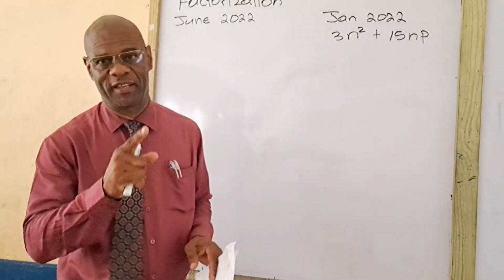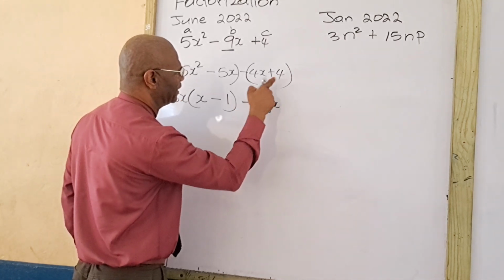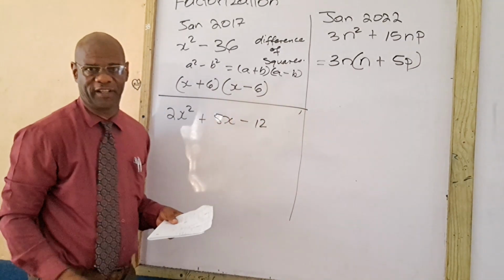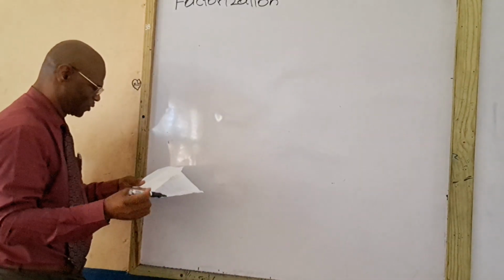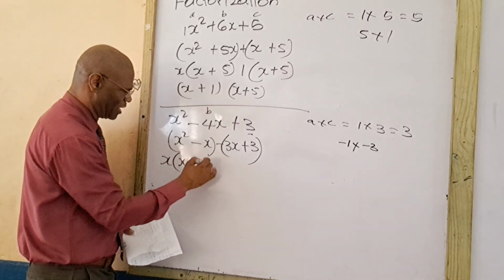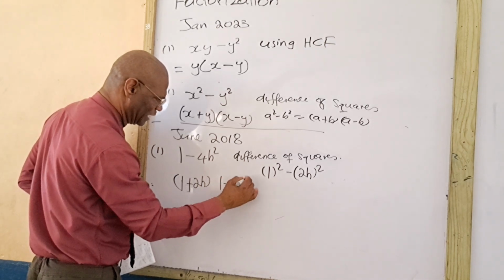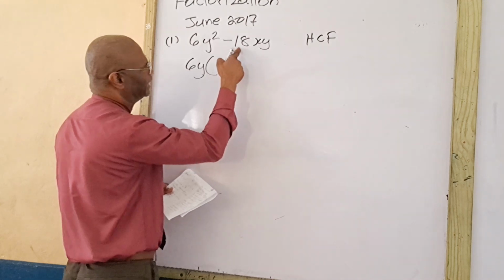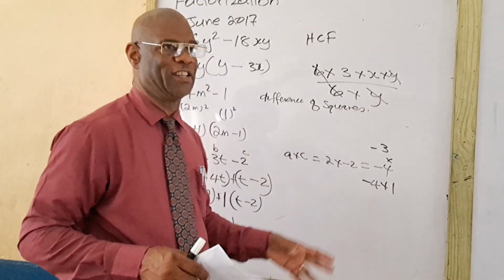FACTORIZATION QUESTIONS: CSEC Paper 2 (2023 - 2017)